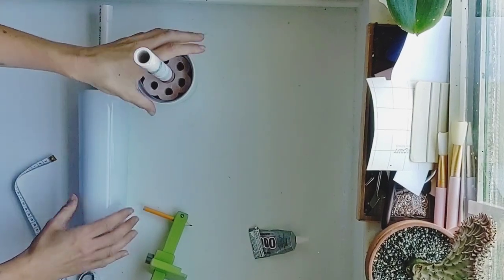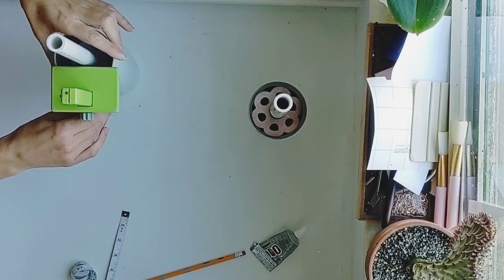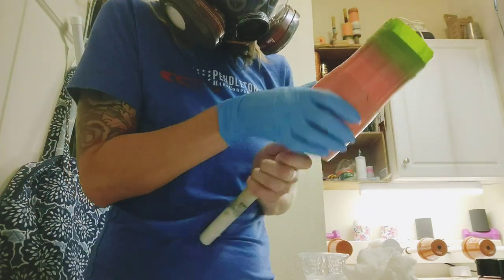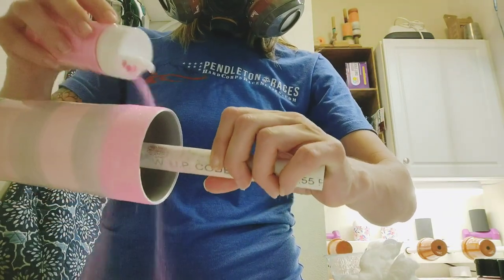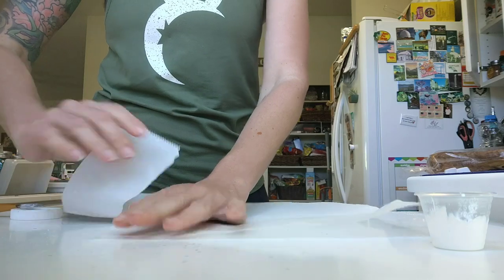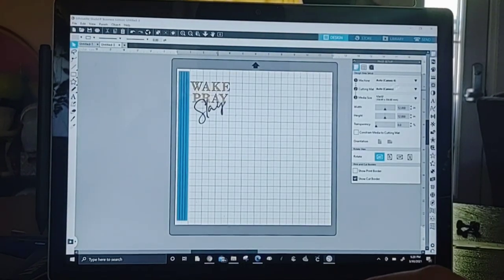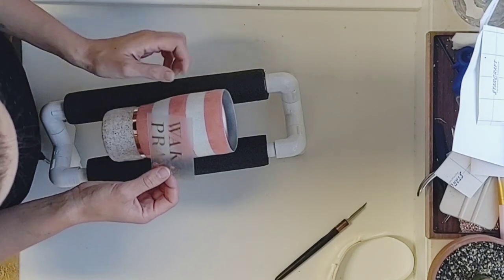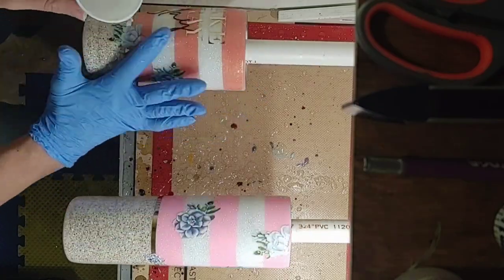stripedtumbler Striped Color Block Tumbler Tutorial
This video is a tutorial on our Wake Pray Slay stripped tumbler. It is composed of colorful, iridescent stripes, an opal glitter bottom, and cute little succulent arrangements placed throughout.

✨WAKE PRAY SLAY SVG, PNG, JPG

✨ TUMBLER - MAKERFLO 30 OZ SKINNY TAPERED AND 20 OZ STANDARD

✨EPOXY USED -  KS LIQUIDY SPLIT FOR BASE LAYERS AND KS ART UV FOR THE FINAL COAT

✨GLITTER

Diamond Dust and Just Peachy

GLITTER CHIMP
Persian Pink, Pearl, and Crushed Seashells

✨PENCIL MARKING GUAGE

✨TRANSFER TAPE

✨AMAZON LINKS FOR PRODUCTS USED

PRINTABLE VINYL - BUTTERCRAFTS (GLOSSY OR MATTE, do not use transfer tape with printable vinyl as it will lift your inks)

Chrome Gold Vinyl

Parchment paper sheets (the BEST for glitter as they are already folded and easy to grab and put back into containers!!)

60 Grit Sanding blocks

220 Wet Sanding Paper Sheets

Spray Paint
Candy Pink
Blossom White